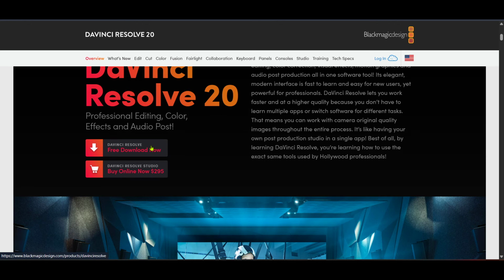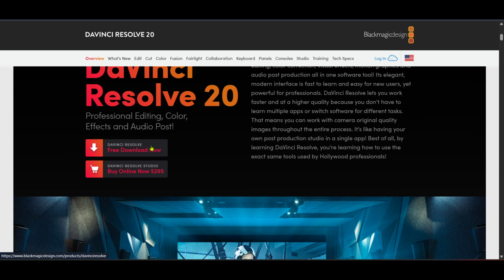How To Upgrade To Davinci Resolve Studio (Full 2025 Guide)